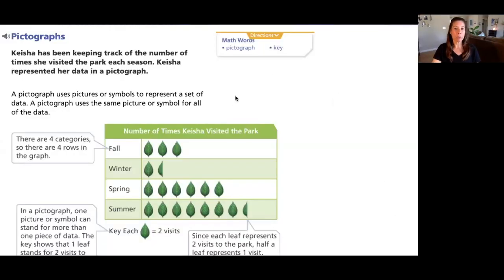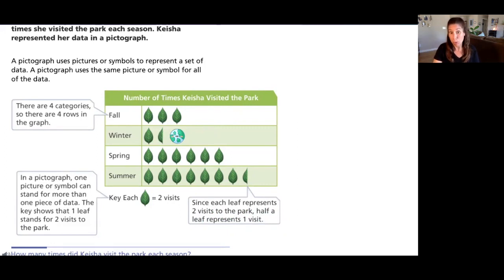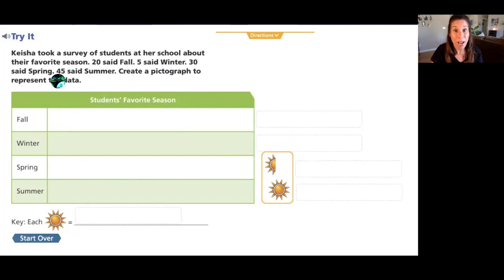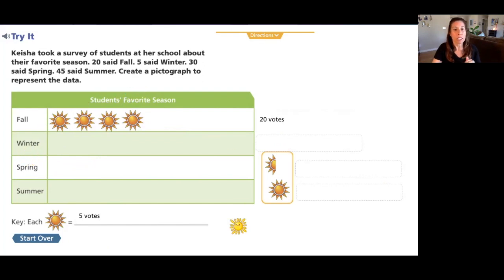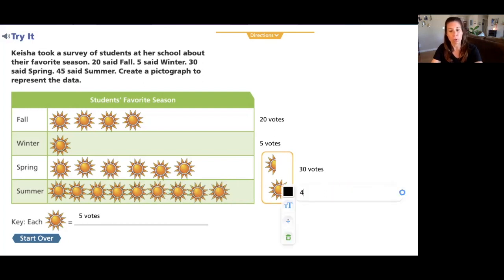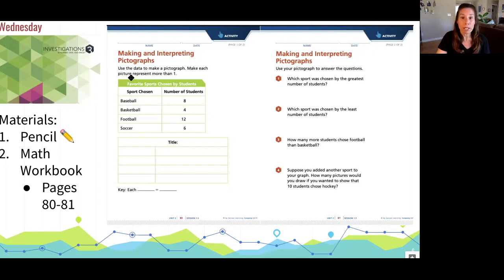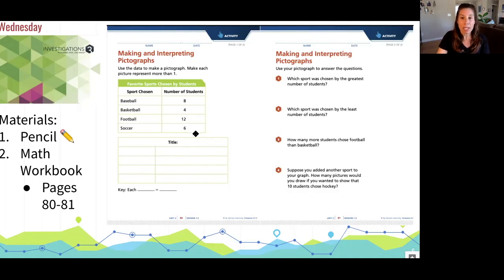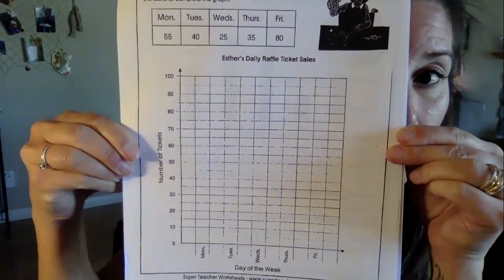The Pictograph Activity 1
Information about the pictograph and directions for activity 1.